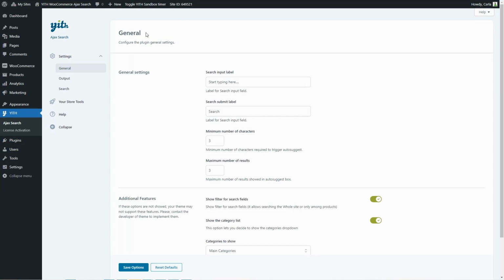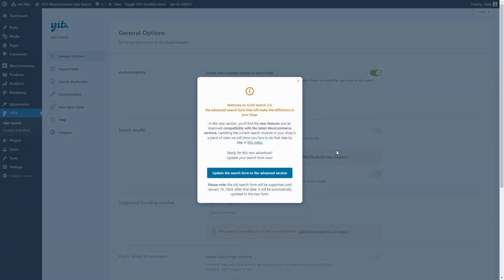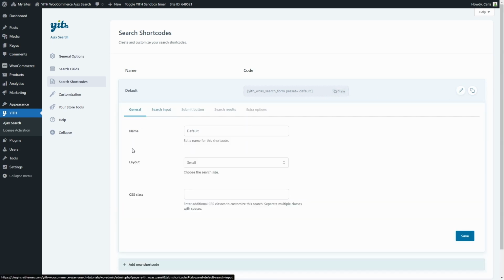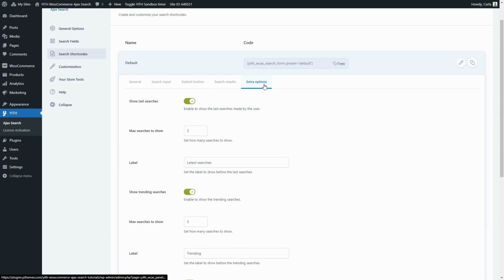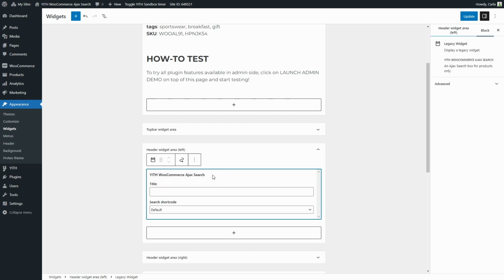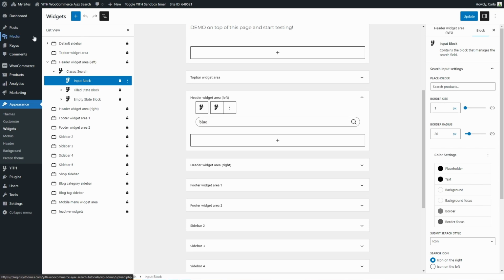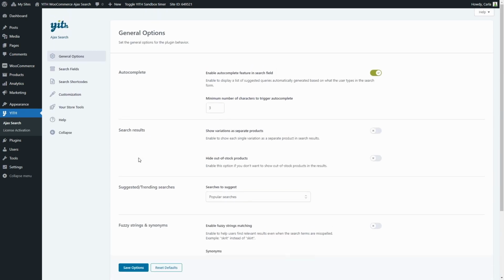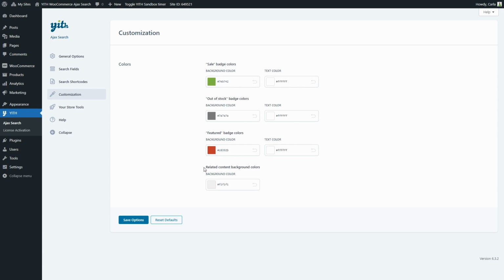YITH WooCommerce Ajax Search - How to update the plugin to version 2.0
In this video, we'll see how to update the previous version of YITH WooCommerce Ajax Search to version 2.0. We'll find improvements in the way the search form is added to the shop, with the dedicated shortcodes and Gutenberg block, which will make it that much easier to change to the new and completely redesigned search engine that your users will love! Let's see how to update the plugin in just a few easy steps...

00:00 Intro
00:40 Getting started
02:00 Updating the plugin to version 2.0
02:49 Search Shortcodes
03:14 Options to customize the search form
04:45 How the search form in the widget is replaced in version 2.0
05:59 How to customize the new search form in the widget
06:22 The Gutenberg block
07:09 The old vs. the new plugin dashboard
07:47 General Options
08:15 Search Fields
08:48 Search Shortcodes
09:15 Customization